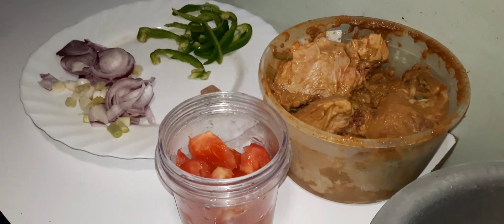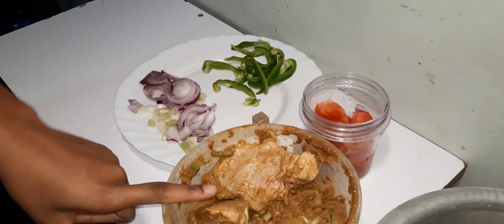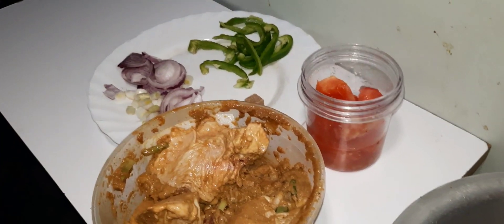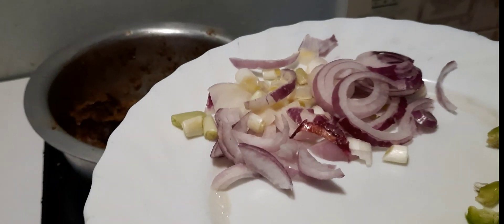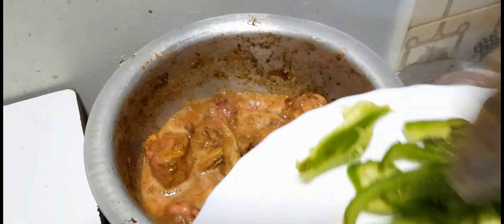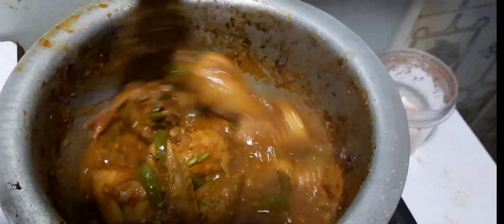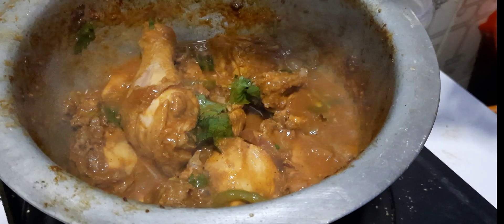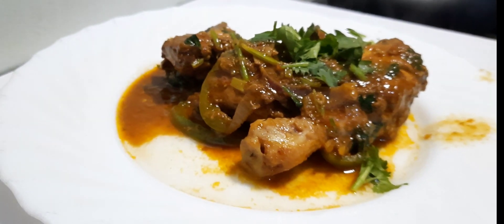How to cook broiler chicken 🍗🍽easy easy steps //no boiling🤌